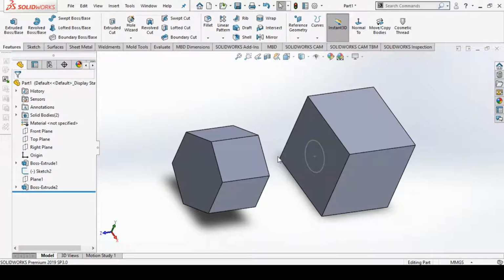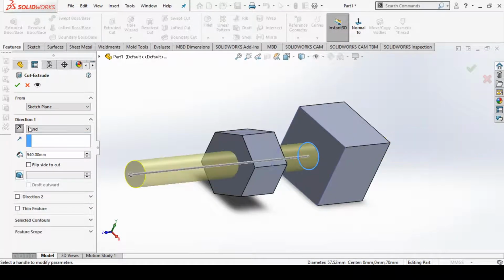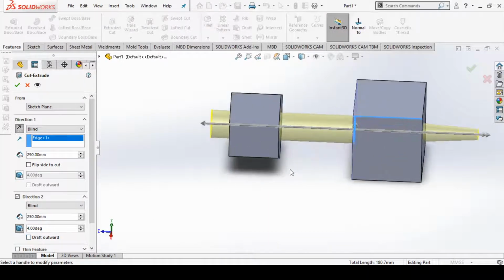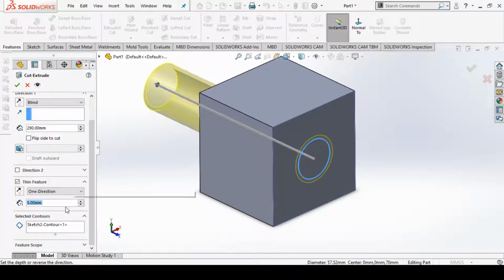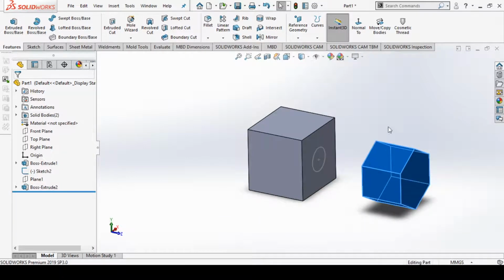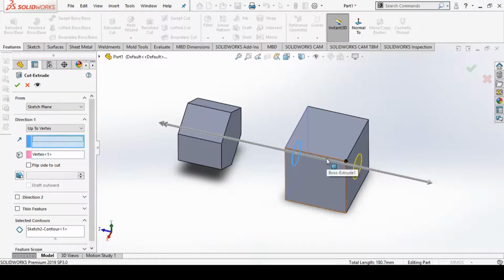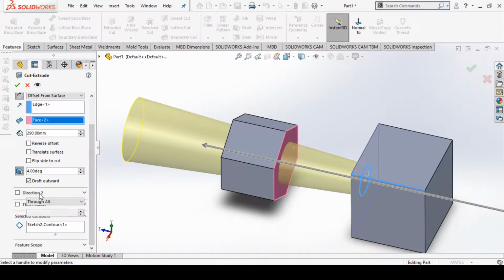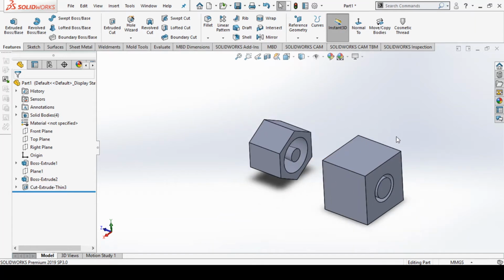Solidworks Tutorial 50:-Solidworks Extrude Cut Boss/Base Feature.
This video explains the  Solidworks Loft Boss/Base Feature options in the solidworks 2020.